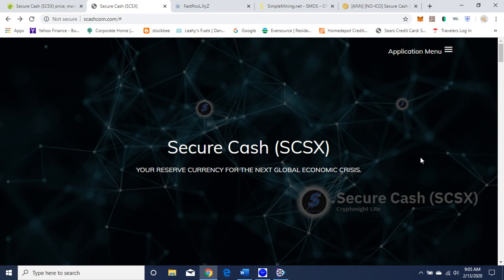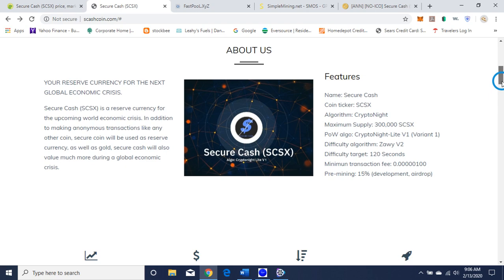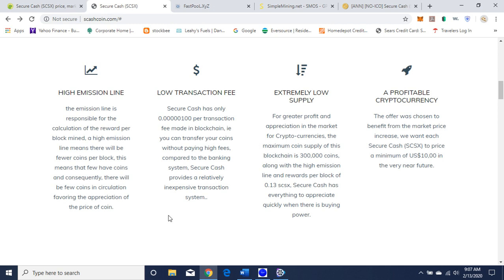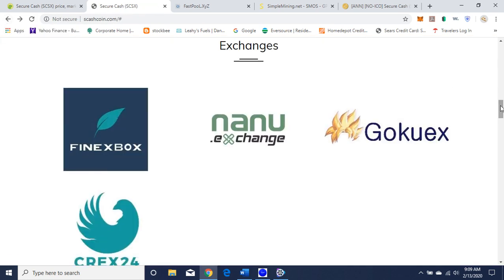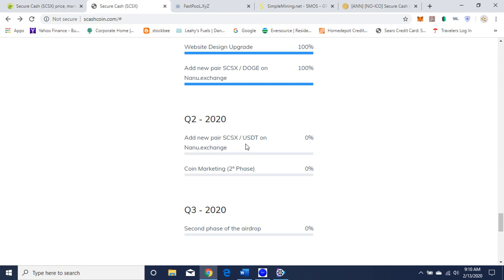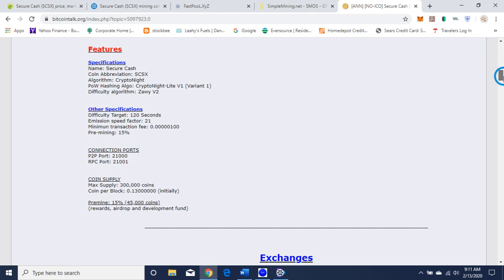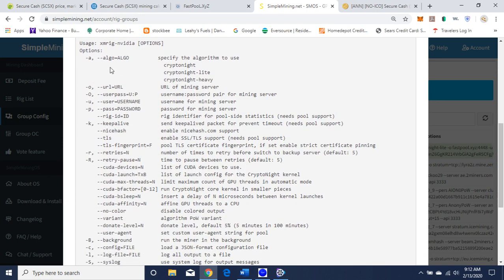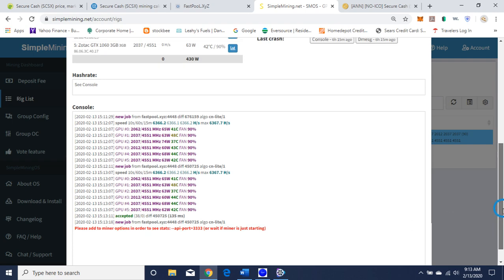How to GPU Mine Secure Cash (SCSX) and Review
Secure Cash is an ASIC and FPGA resistant is a currency with privacy features using the Cryptonight-Lite algorithm.  I discuss a brief overview of the project and how to mine it using xmrig-Nvidia on Simplemining OS (SMOS). See below for the command line used in SMOS and don't forget to replace my wallet key with your wallet key:

-a cryptonight-lite -o fastpool.xyz:4448 -u SdkCMB3nZ6GgKR214VrbGiA2gFeR5CFgjWfVBJdyEEKJDjmrcj1hPgB4cvcbRiztNAYTeyqfgpdpaPqHvr7GKajN2t1Cindr2 -p x

BTC bc1qjpxr4axhfz8avpj8t82sdyurunxnkg5gvkfrs0
ETH 0x829BB200f8C9d95AdA2511F89Ee010C14257C545
LTC LU6vAQ226mHeY2VQaiPTUVJeKqzCuQzoY8

This video is my opinion, I am not a financial advisor, investing, mining and overclocking is at your own risk.